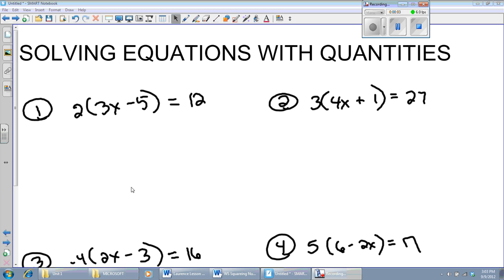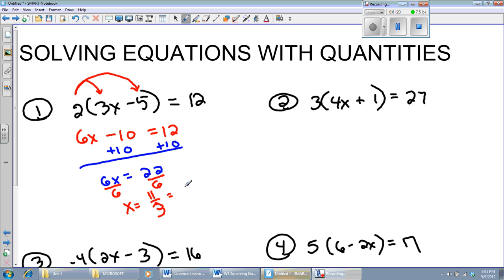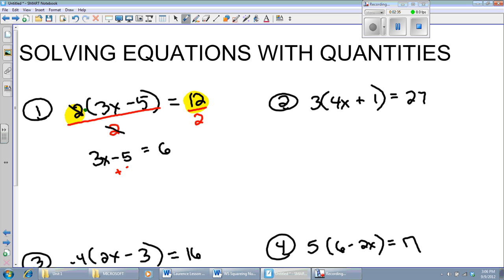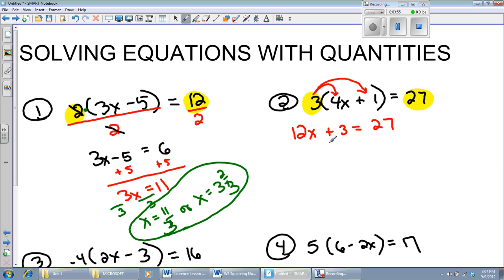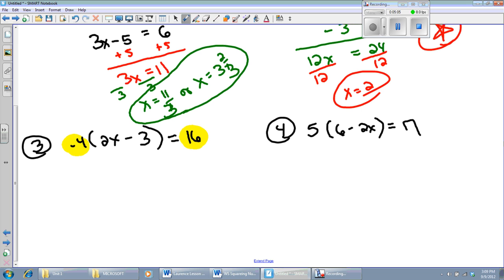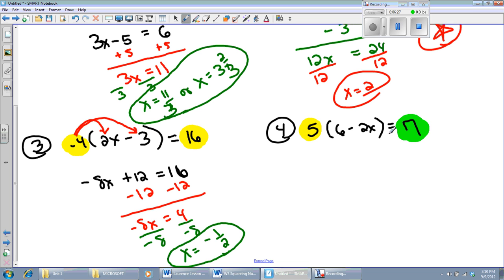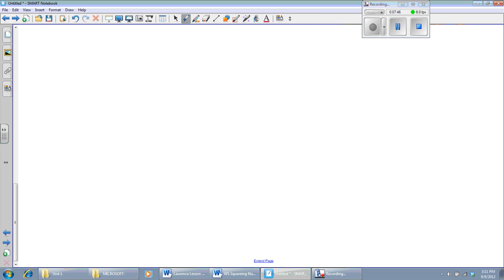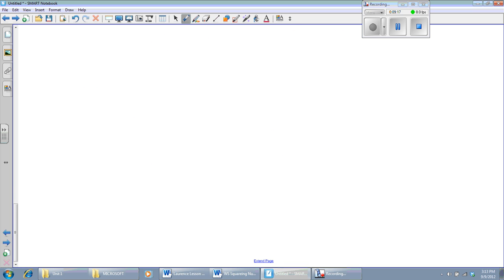SEPT 13 ALGEBRA EQUATIONS WITH QUANTITIES